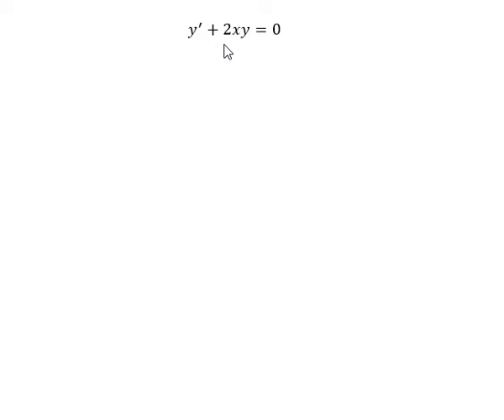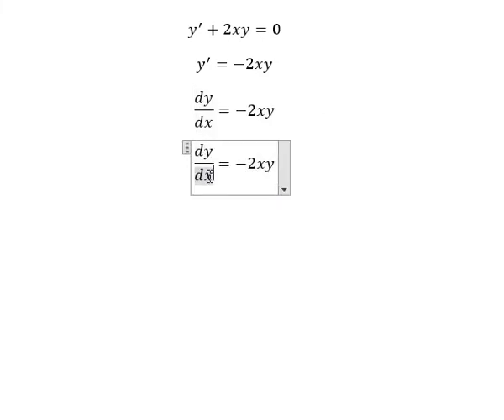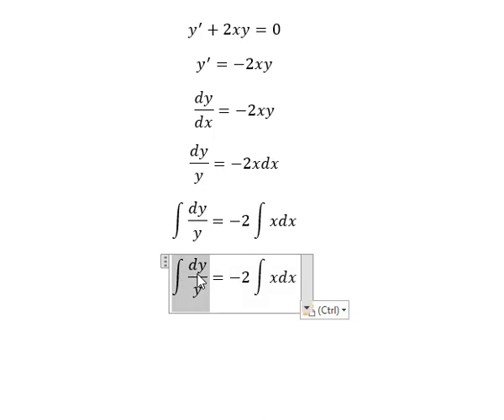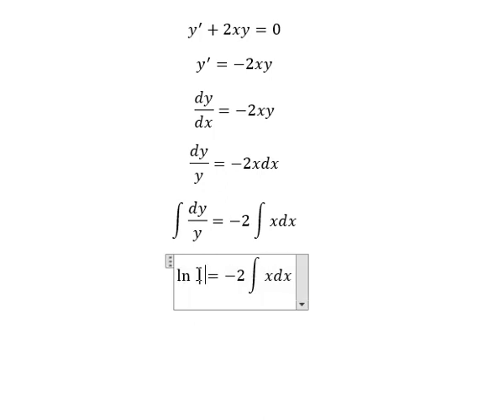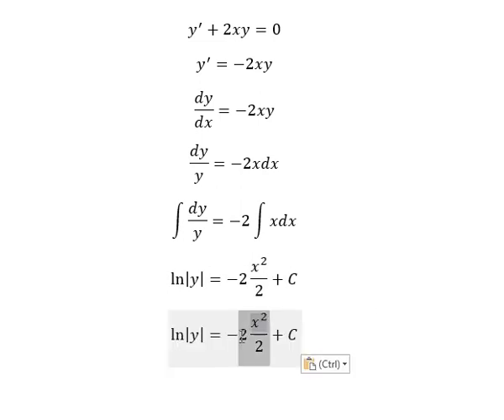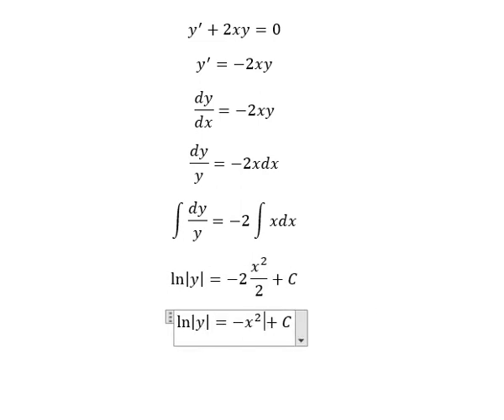Calculus Help: Separable Differential Equations - y'+2xy=0 - Techniques